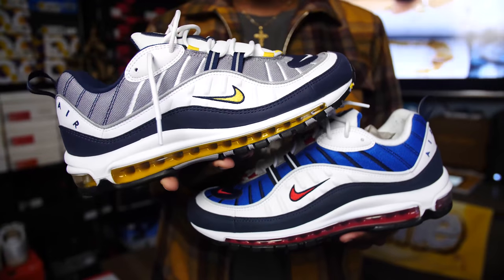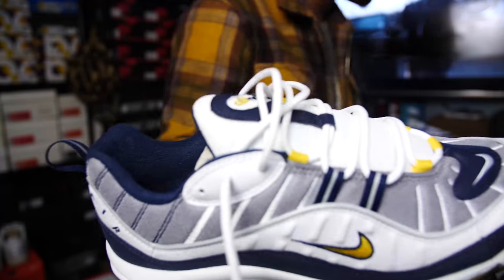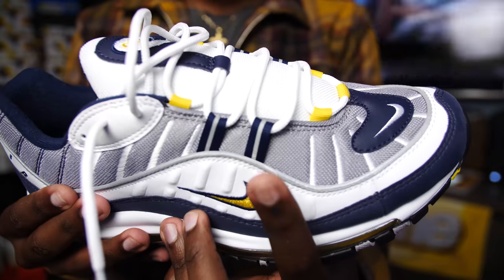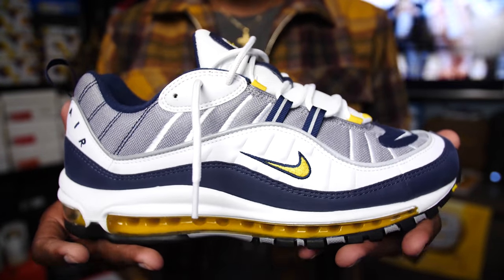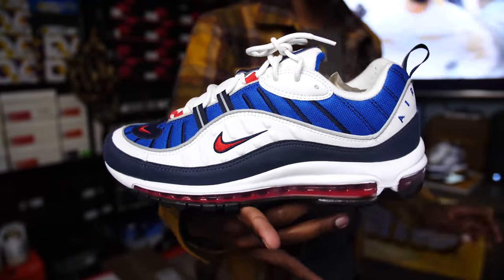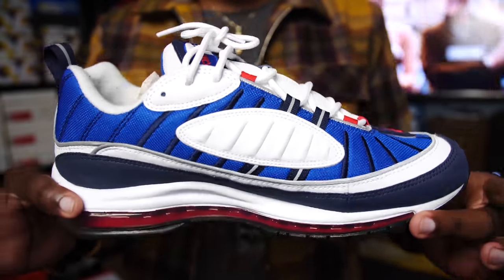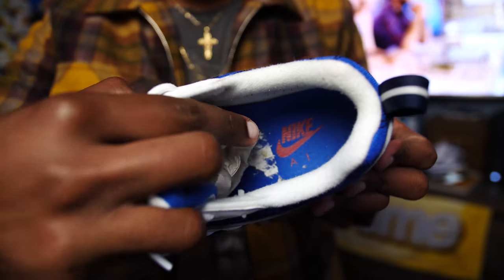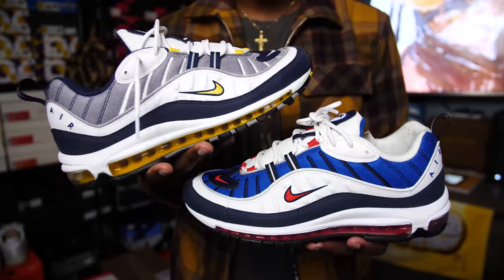THESE SOLD OUT QUICK! GUNDAM & TOUR YELLOW AIR MAX 98 ON FEET REVIEW!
-SONGS-
808Louie - Super Kappa
Maxo Cream - Capeesh
Big Sean - Go Legend